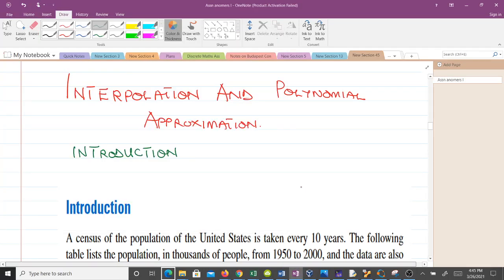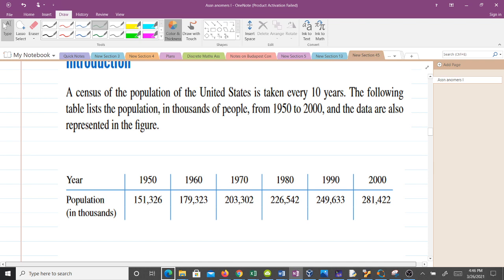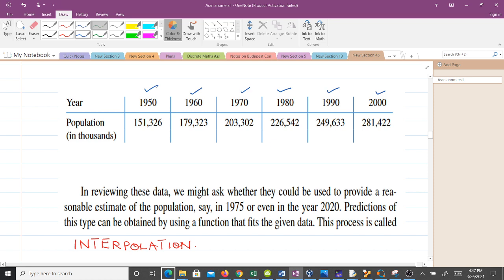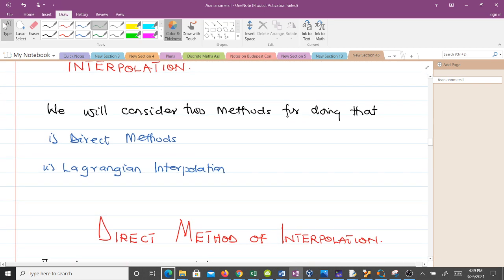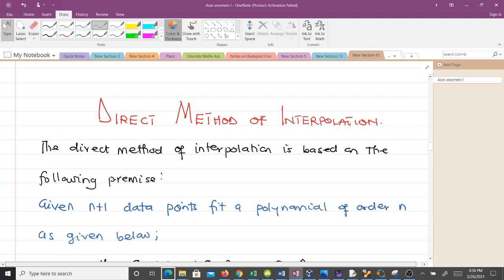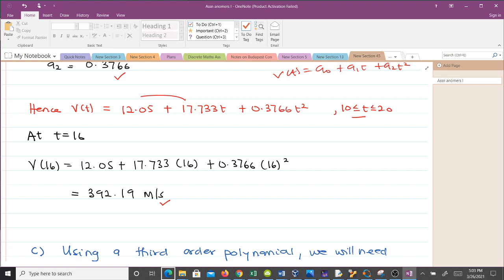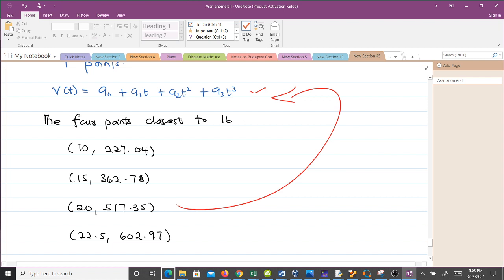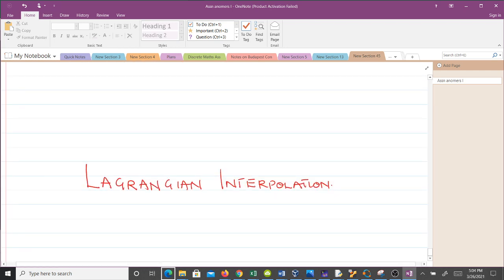Direct Method of Interpolation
This video explains how to interpolate using the direct method of interpolation.
There are several examples to help you understand the concept very well.